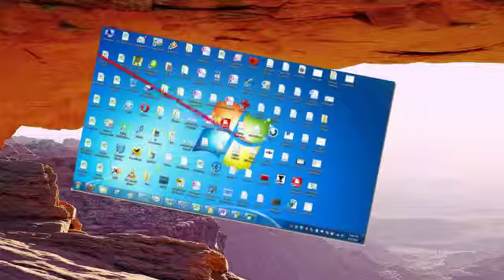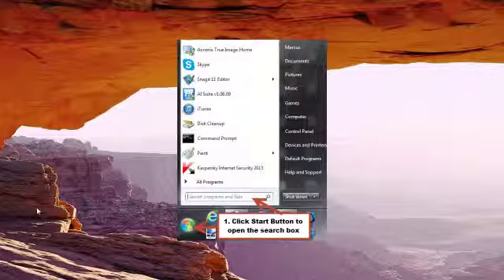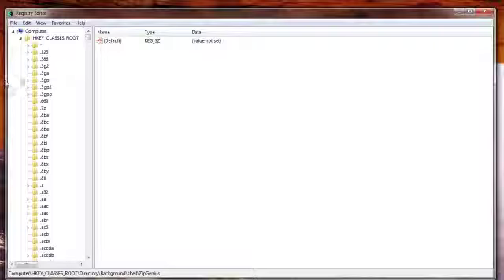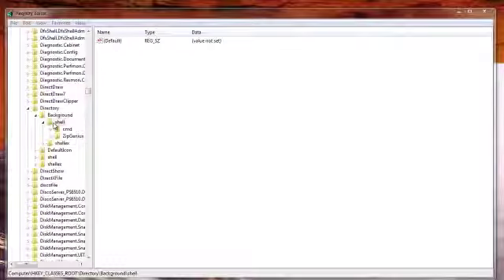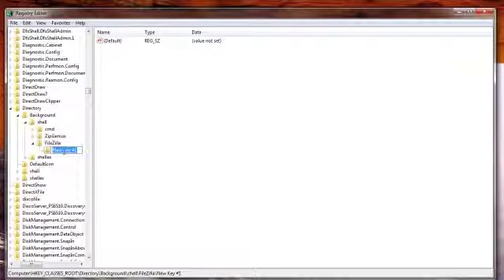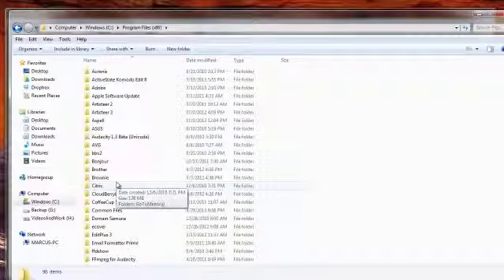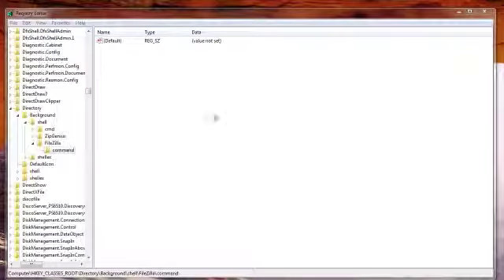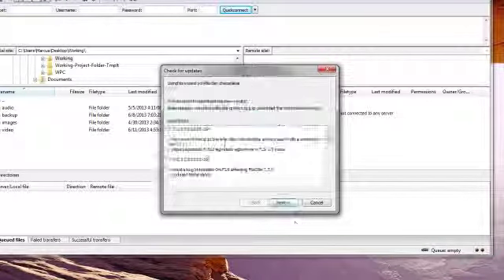IM Tools 9: Adding to RIght-Click Context Menu of Windows OS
Internet Marketing Tools Video 9: Adding to RIght-Click Menu of Windows Operating System. Windows only. How to declutter and organize files and applications cluttering the Windows OS desktop window.